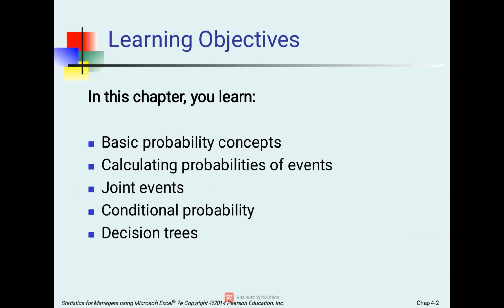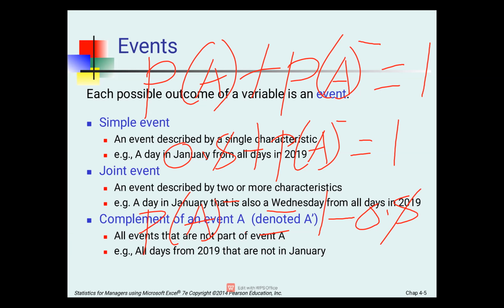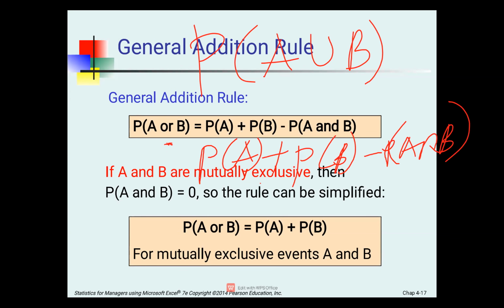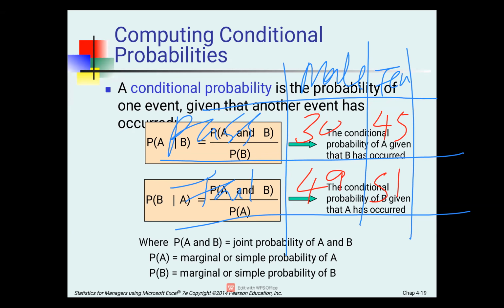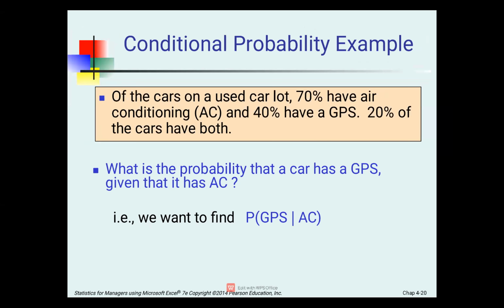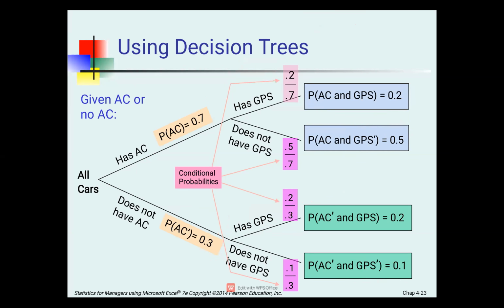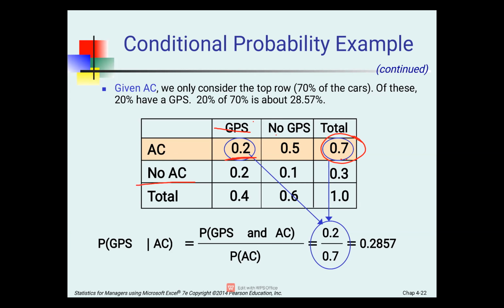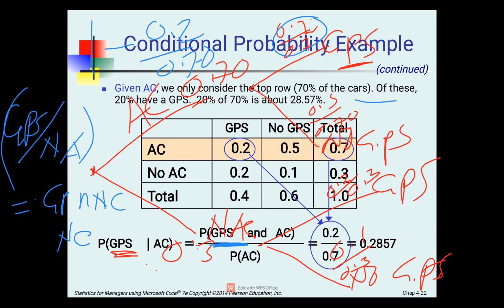Probability theory in Statistics by Arion